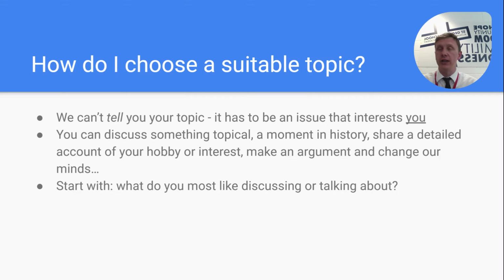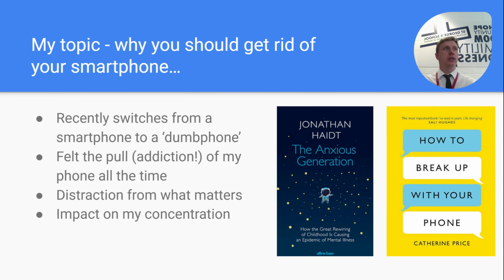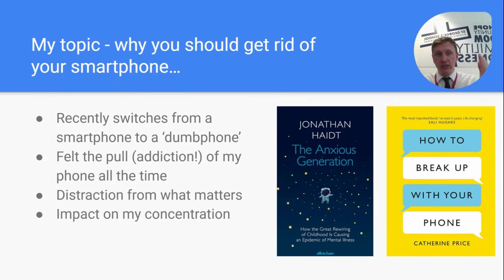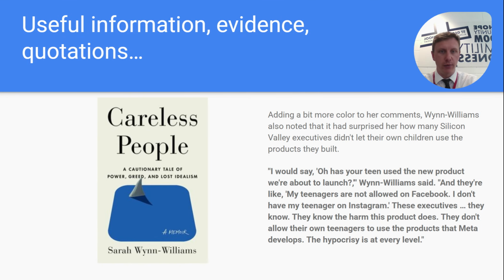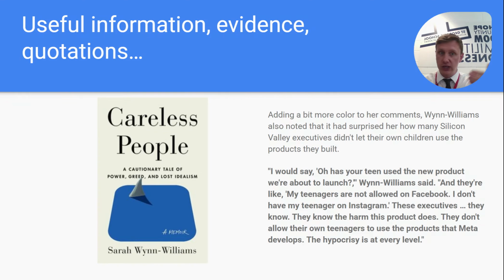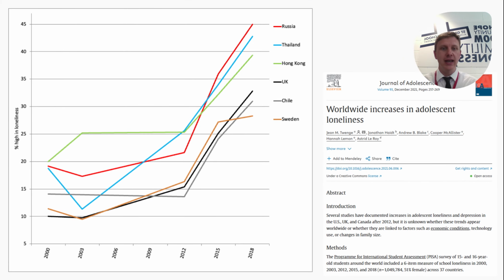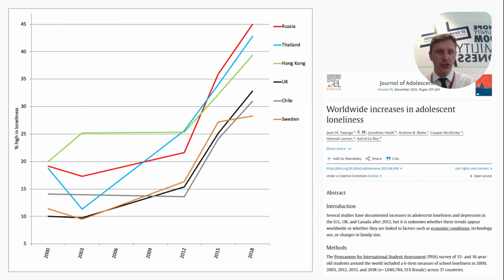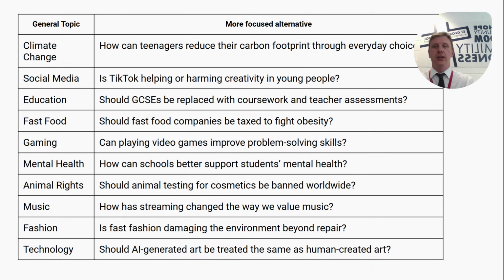English Language: Spoken Language - selecting and researching our topic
In this video, I explain how to select an ambitious and challenging topic for your speech, along with guidance around effective research and evaluation of credible sources of information. Look out for the next video on planning, preparing and delivering our speeches!